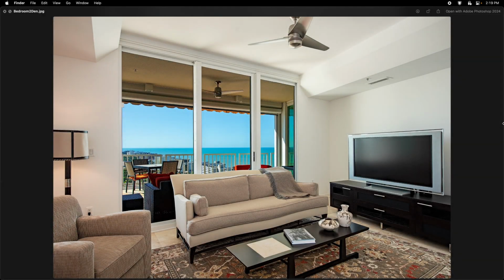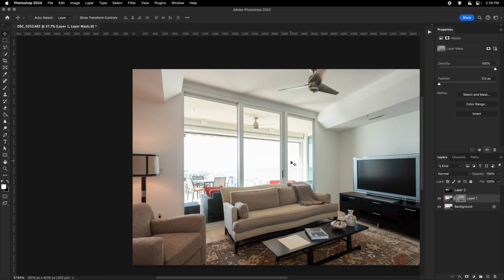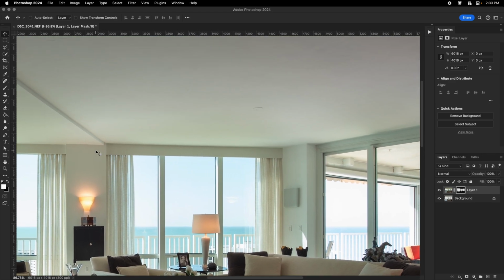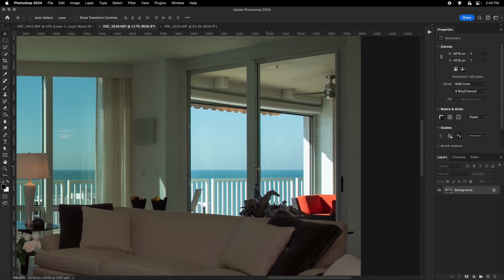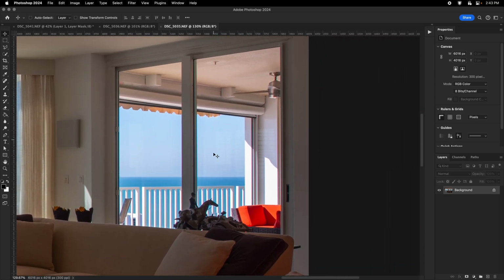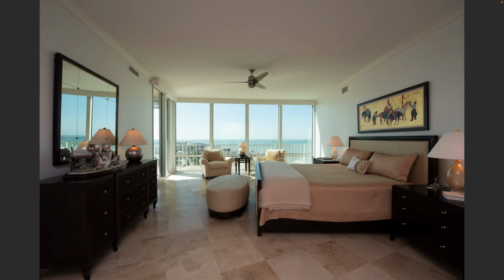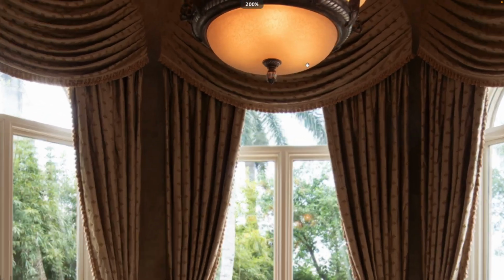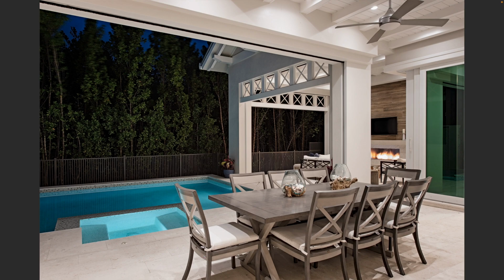How To Use Your Flash In Photoshop For Real Estate Photography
Photoshop For Real Estate Training Course: Link is available in the channel description 👈

How To Use The Flash in Photoshop For Real Estate Photography

Timestamps

0:00 - Flash Example 1

6:03 - Flash Example 2

19:29 - Flash Example 3

23:24 - Flash Example 4

25:00 - Flash Example 5

32:28 - Flash Example 6

35:43 - Non Flash Examples